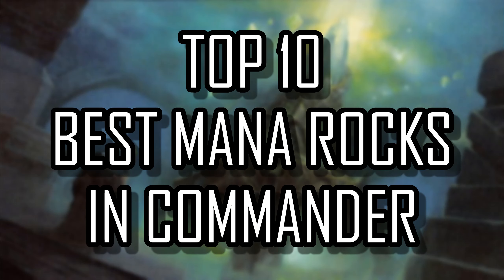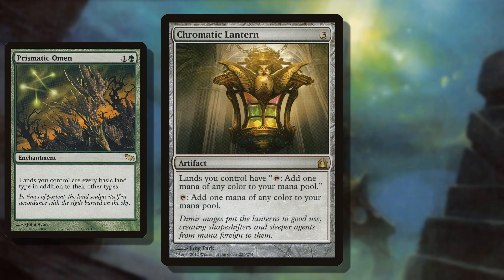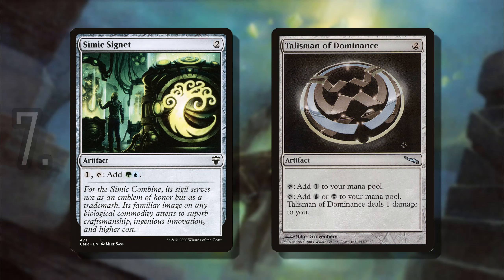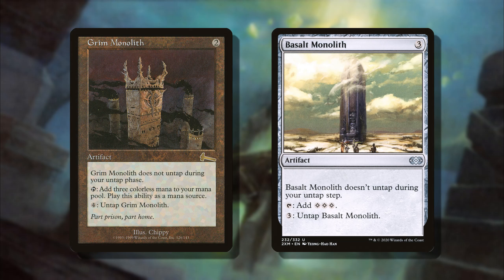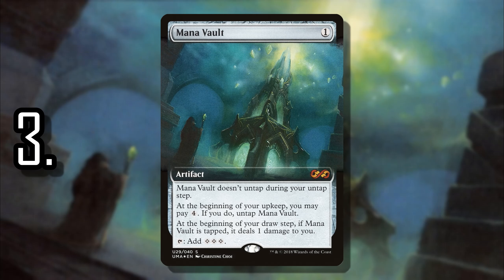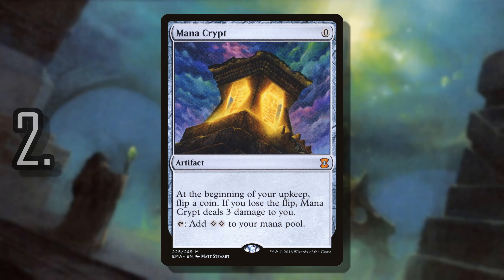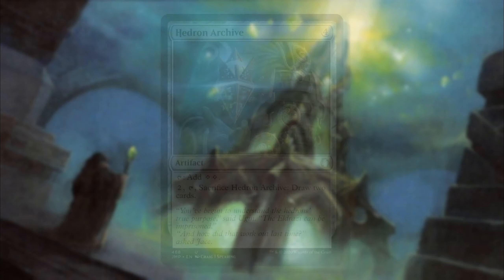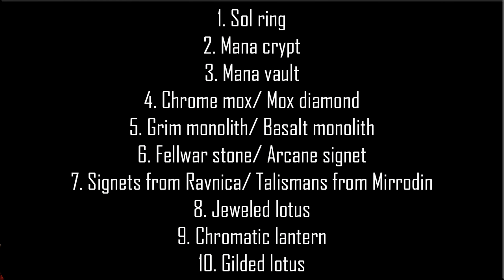Top Ten Mana Rocks In Commander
Magic the Gathering has many good artifacts that tap for mana. Outside of the obvious Black Lotus and moxen, the Commander format still has some pretty powerful mana rocks to choose from.